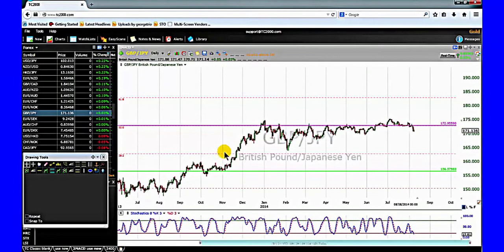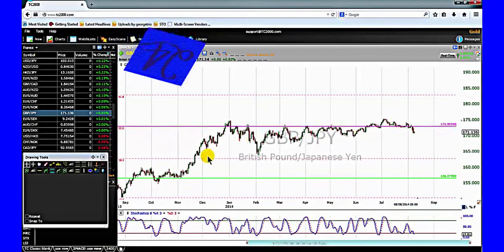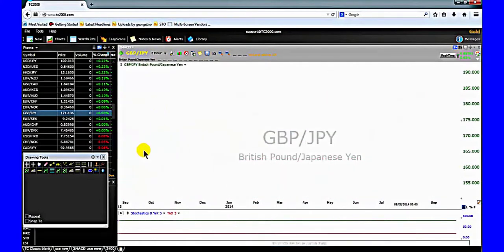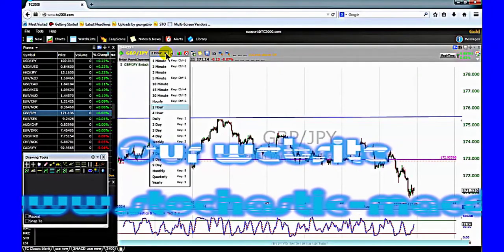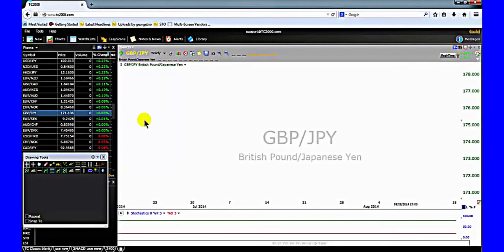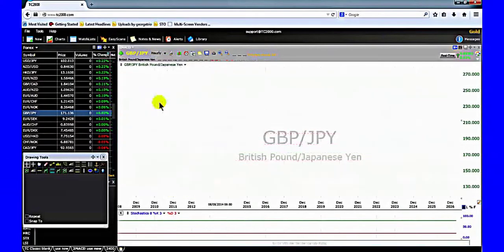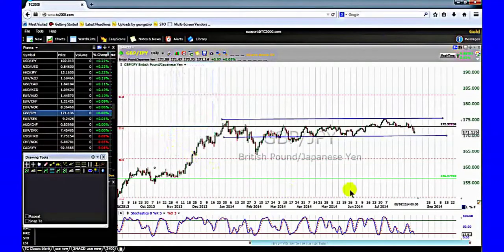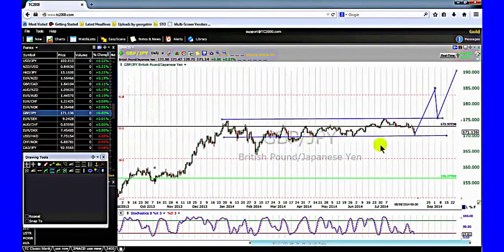Power Of Key Level Trading Techniques Part 1 | Support And Resistance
Easily improve day trade or swing trading by learning to apply
effective trading strategies that incorporate key support and

goo.gl/B5HLQP